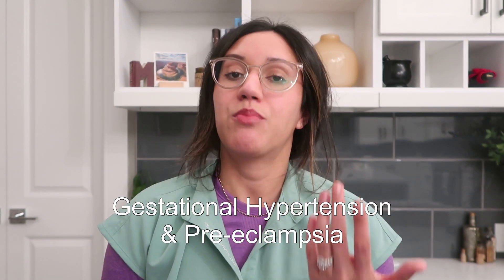GHTN + Preeclampsia | Doctor Explains High Blood Pressure in Pregnancy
Gestational Hypertension + Preeclampsia are two of the leading causes of maternal and perinatal mortality around the world. We see these very serious conditions A LOT! Which is why I made this video--you need to be aware of the seriousness of this disease! If you've been diagnosed with preeclampsia I hope this video helps you! What other topics do you want me to cover?
Personal Pregnancy Guide (made for YOU) that I created:
*All of my blog posts are in English AND Spanish!